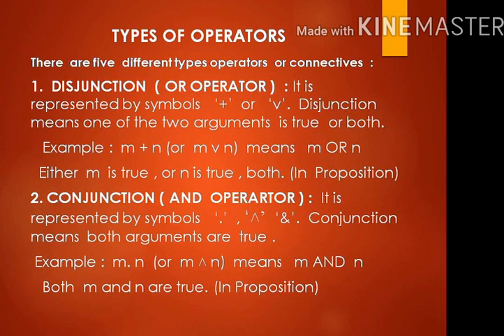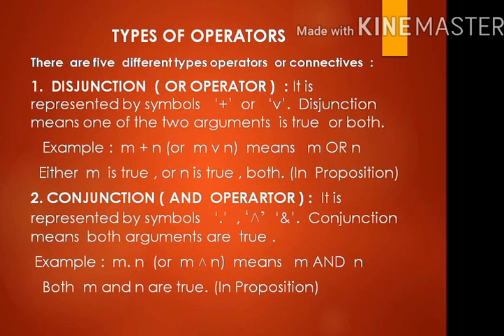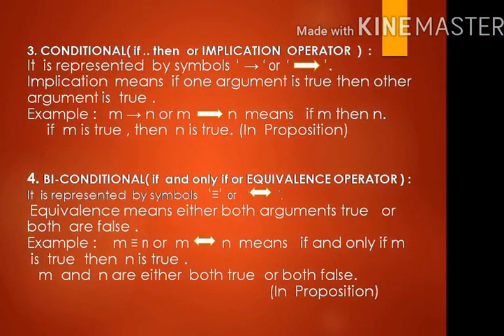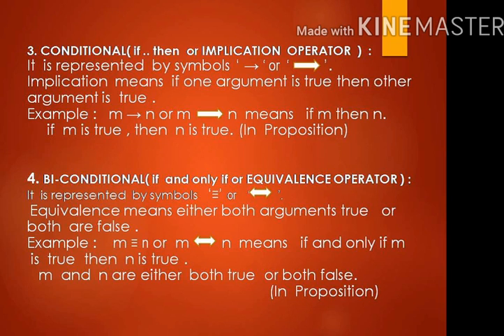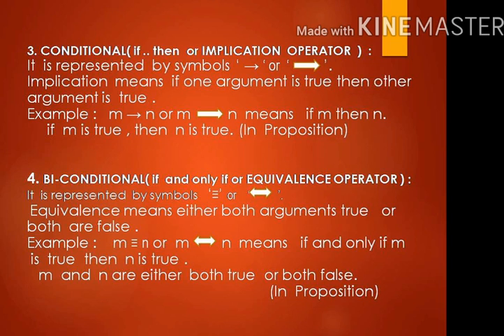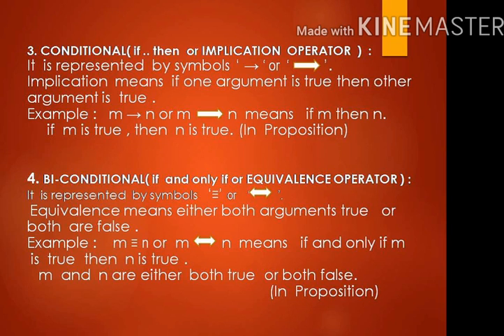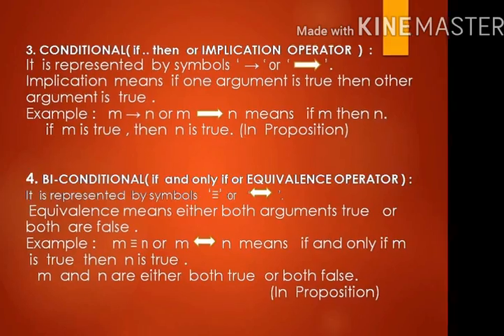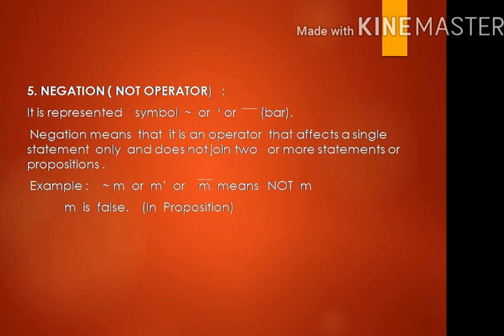CLASS 12 COMPUTER SCIENCE CHAPTER 1 BOOLEAN ALGEBRA PART 1